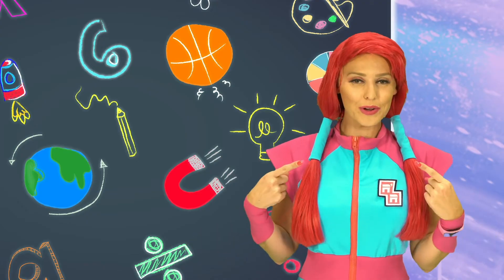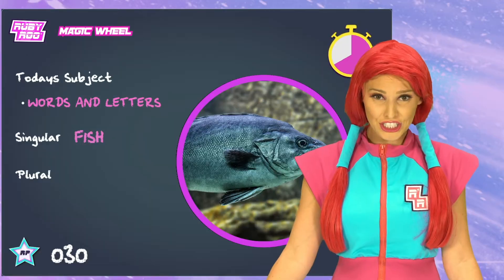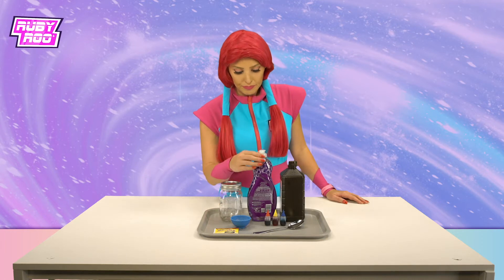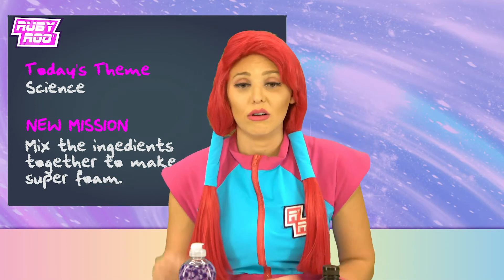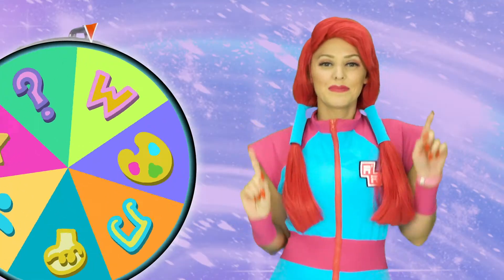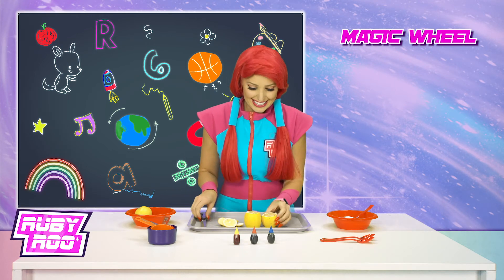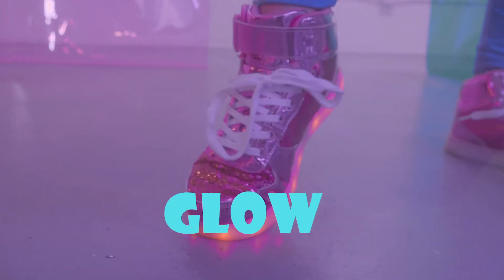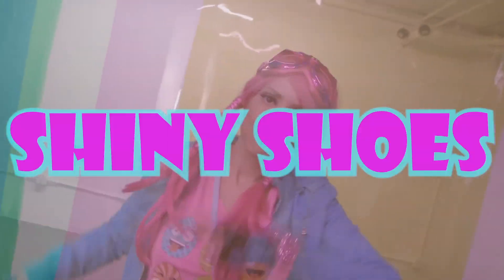Learn About Plurals + More DIY Projects | Videos For Kids | Ruby Roo - Kids Videos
Join Ruby as we learn about plural words from the magic wheel!

⬥ Ruby Roo played by Jenn Barlow ⬥